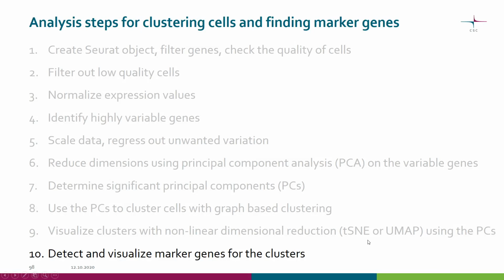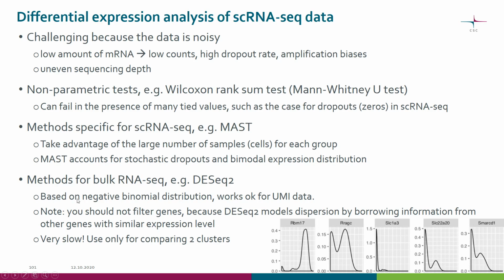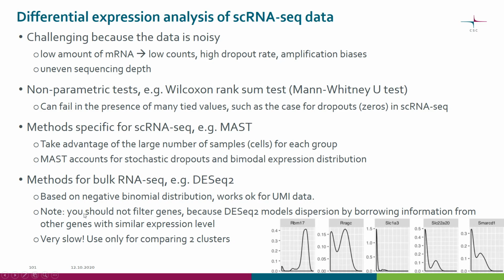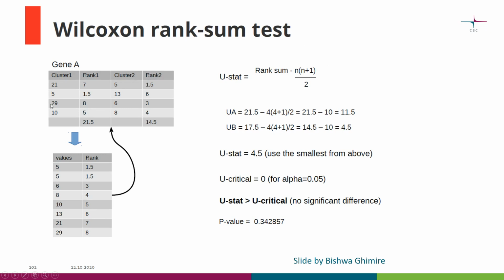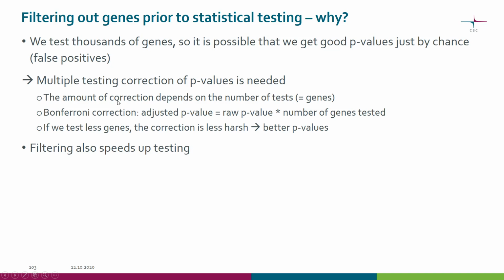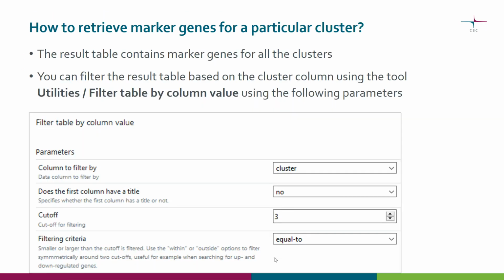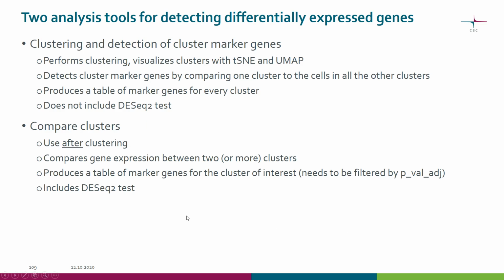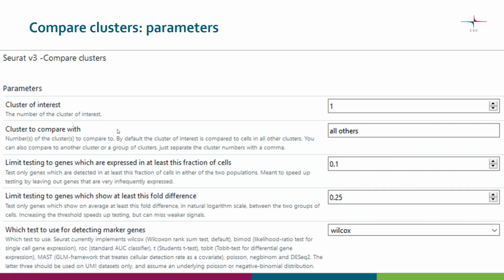scRNA seq Detecting cluster marker genes